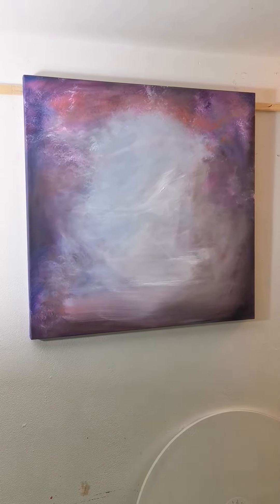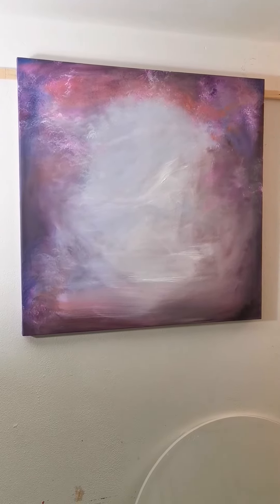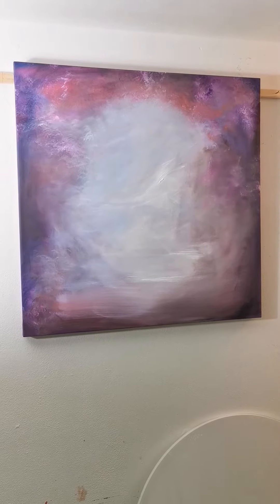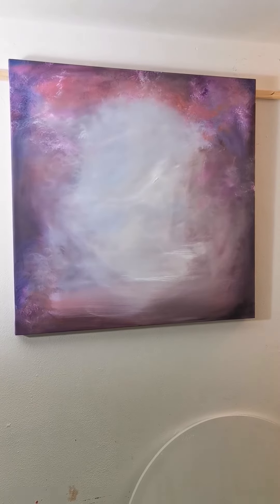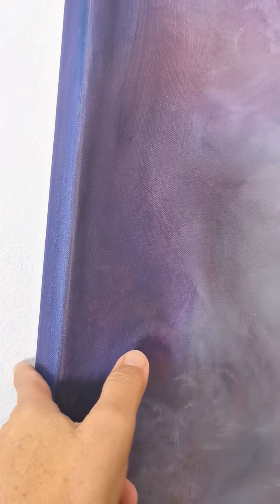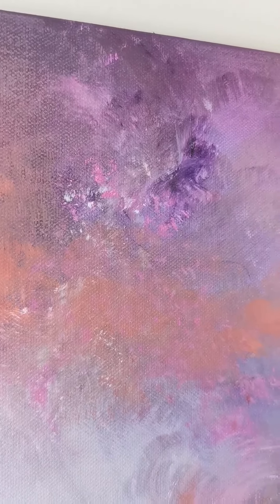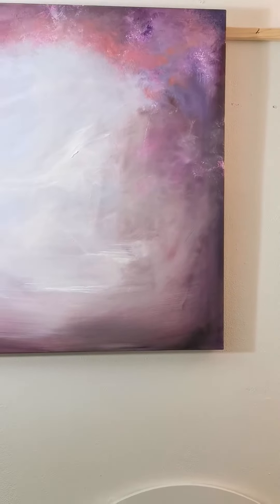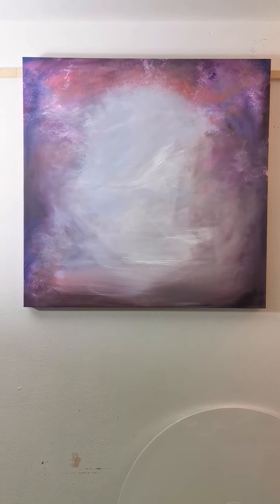"The storm inside me" 80 x 80 cm